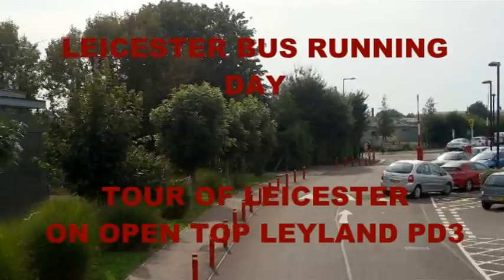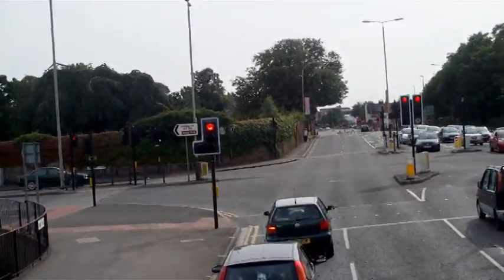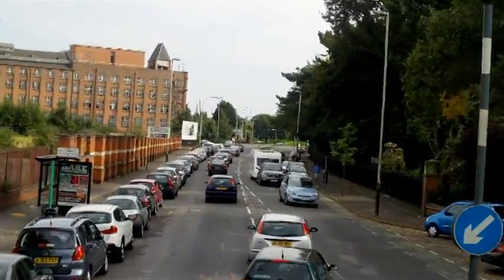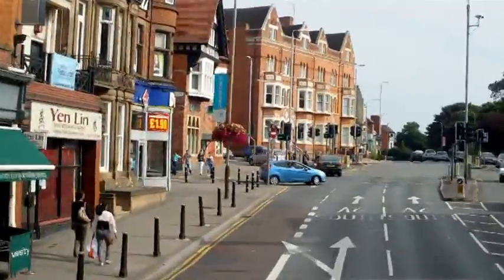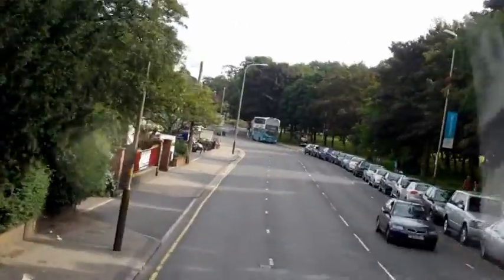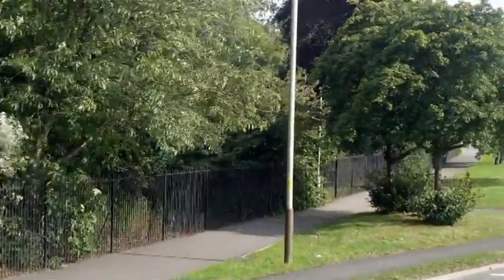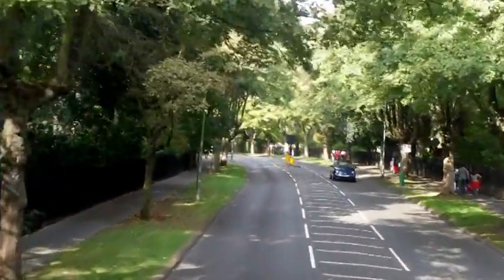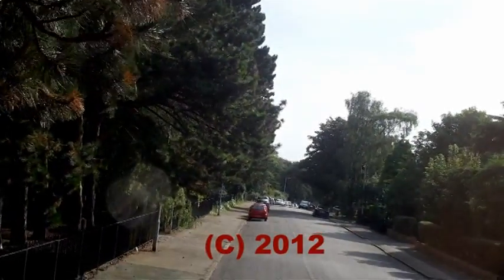LEICESTER BUS RUNNING DAY ROUTE 77 LEICESTER TOUR SEPT 2012 PART 1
Route 77 used to be a tour of Leicester in the old days this trip was part of the Leicester bus running day and the bus is a guide friday leyland PD3 which was EX Leicester city transport